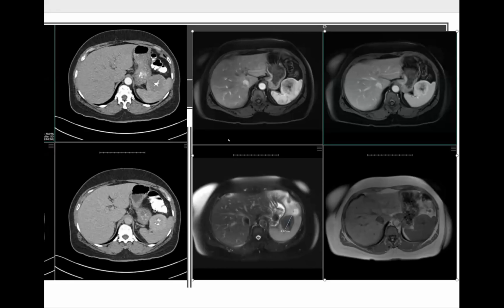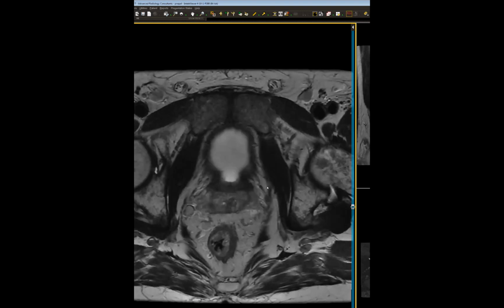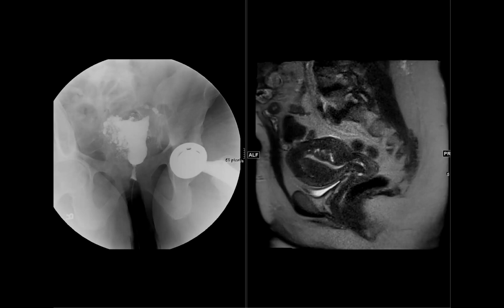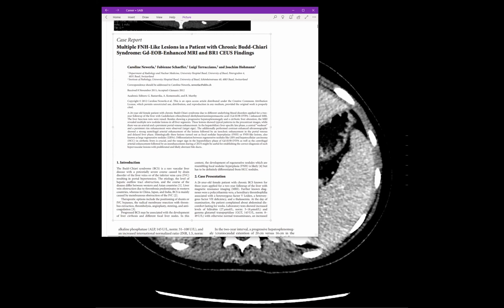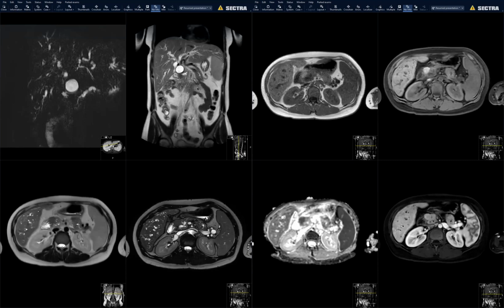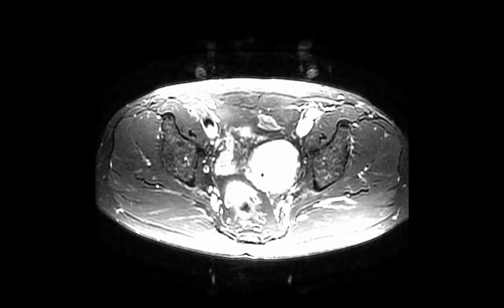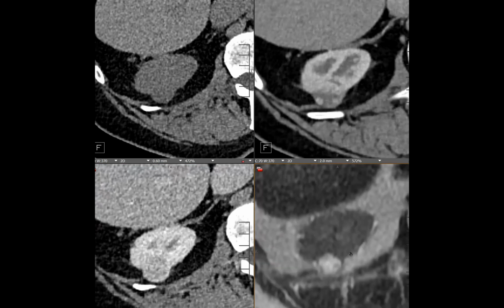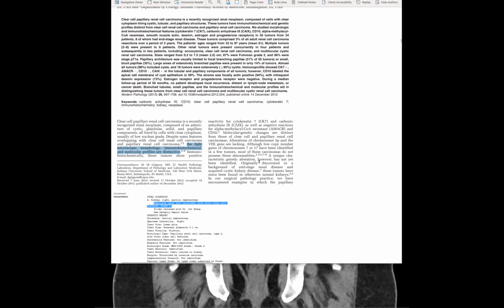Abdominal Case Conference - 10/26/2021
0:00 - T2 dark splenic lesion with central scar is a SANT! Sclerosing adenomatoid nodular transformation - Dr. Christine Chen
2:23 - Intraductal carcinoma (IDC) of the prostate is an aggressive subtype of prostate cancer (no imaging features to distinguish, yet!) - Dr. Christine Chen
5:13 - Prostate involvement by lymphoma - Dr. Pankaj Nepal
8:20 - ACE inhibitor angioedema of the jejunum - Dr. Aarti Sekhar
9:50 - Large duodenal tubulovillous adenoma causing biliary obstruction - Dr. Aarti Sekhar
10:57 - Severe uterine adenomyosis on HSG and MRI - Dr. Aarti Sekhar
13:12 - Appendicitis nicely seen on MRI - DWI - Dr. Aarti Sekhar
15:05 - Abnormal perfusion in acute Budd Chiari with FNH-like regenerative nodules (that can have central non-enhancement on Eovist) - Dr. Nelly Tan
21:00 - Consult on groove process +/- choledochal cysts??  Dr. Kedar Jambhekar
25:50 - Ovarian mucinous neoplasm in setting of LAMN is likely a metastasis! Dr. Nelly Tan
31:15 - Seminal vesicle cyst and missing kidney - Zinner syndrome! Dr. Nelly Tan
33:09 - Septic emboli from the aortic valve to the SMA - Dr. Nelly Tan
35:50 - Renal hemangioma vs clear cell RCC? Dr. Nelly Tan
40:08 - Pancreatic tail adenocarcinoma - follow the entire pancreas on non-con CT! - Dr. Nelly Tan
42:46 - Papillary RCC with clear cell variants - Dr. Nelly Tan